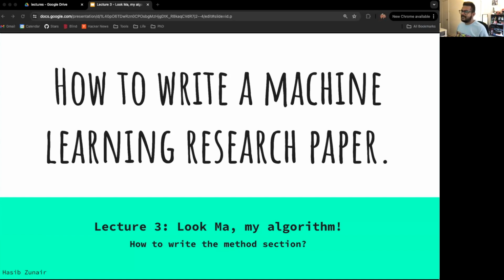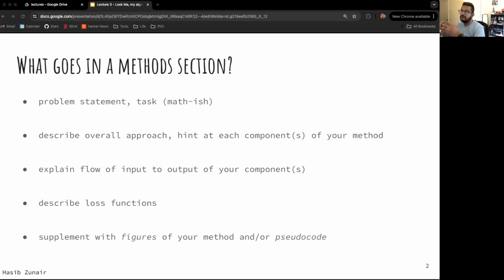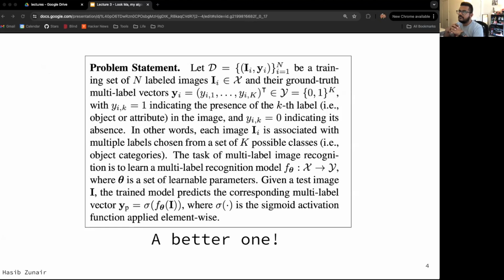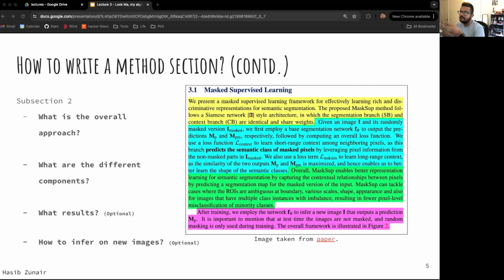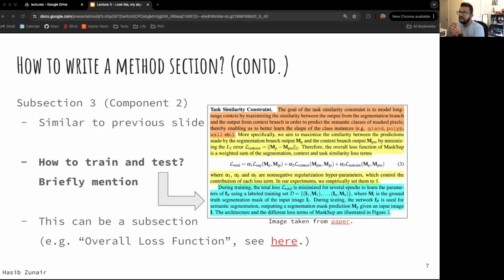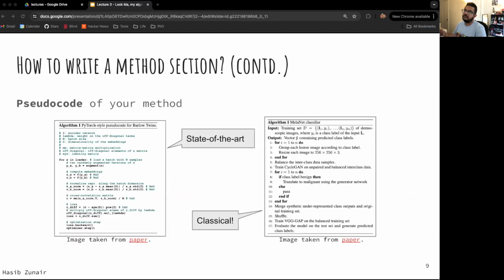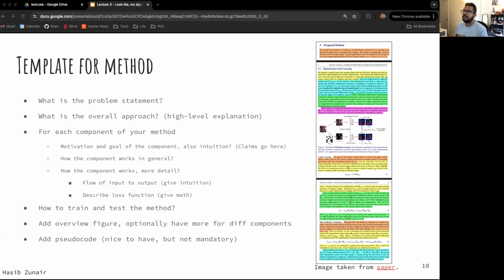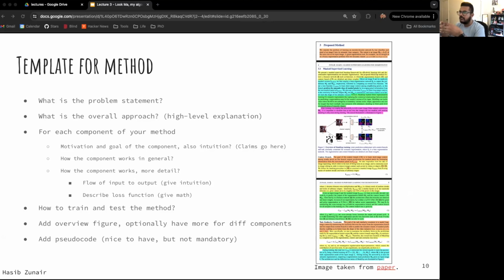How to write the method section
Lecture 3: How to write the method section?

- Key points to focus on for the Method section?
- Identify different kinds of figures and pseudocode that go in